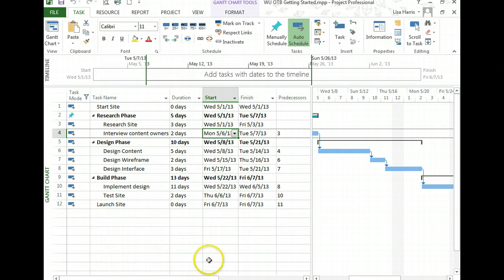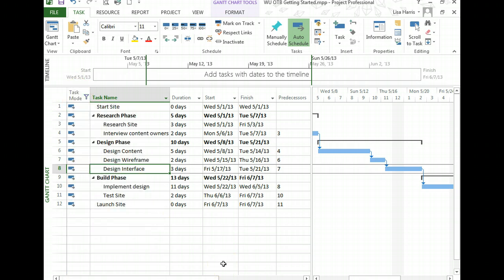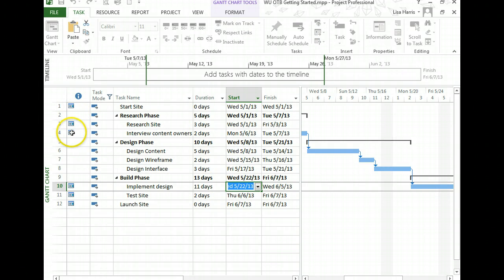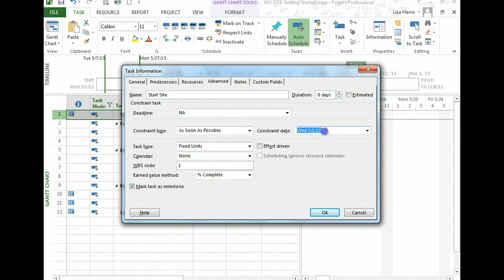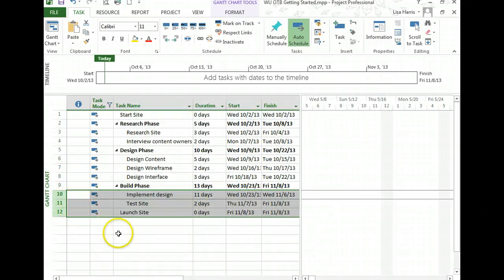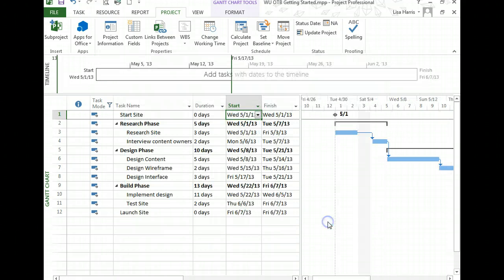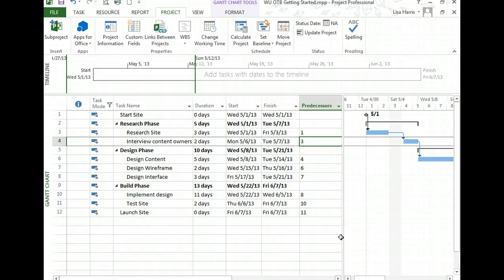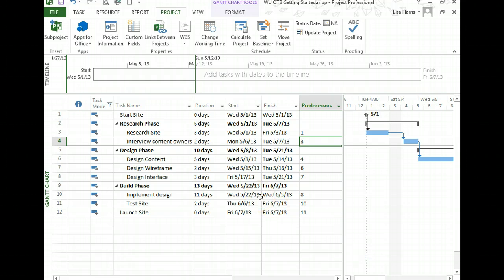BTS280 Brian Wu OTB Getting Started